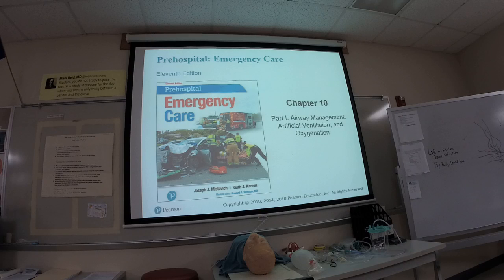EMT: Airway Management - A/P